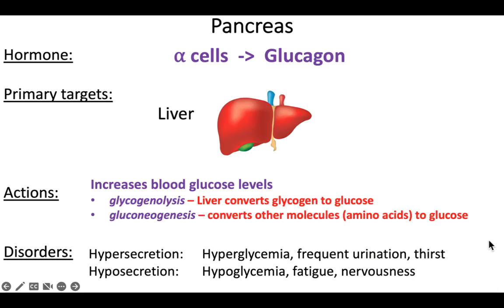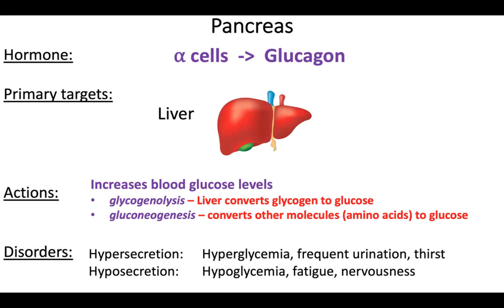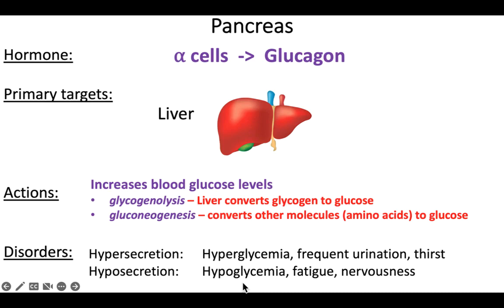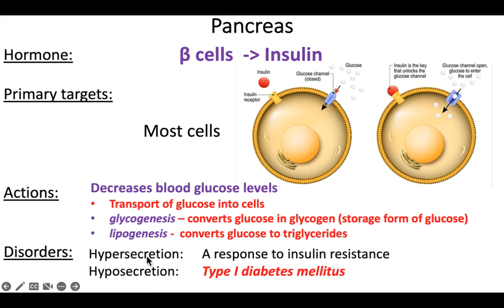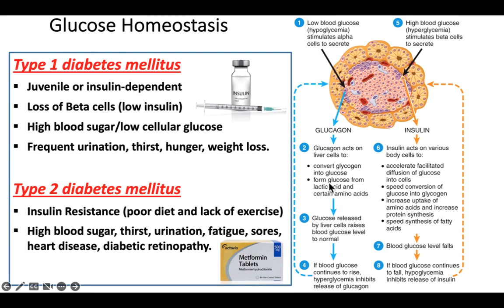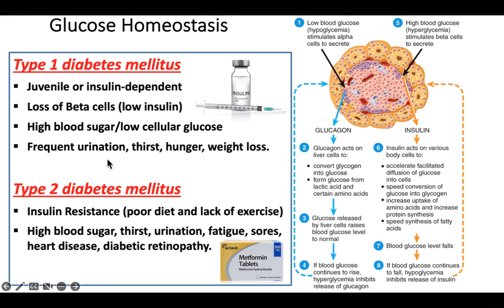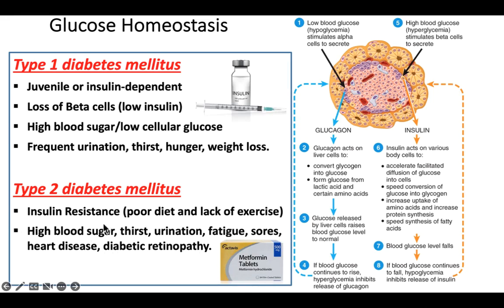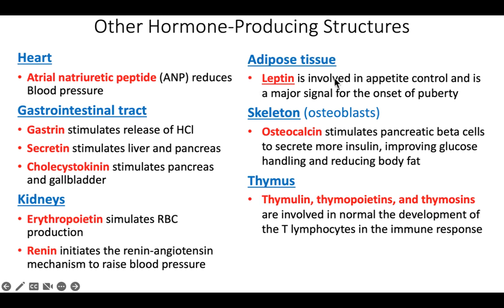Chapter 18 Video 4